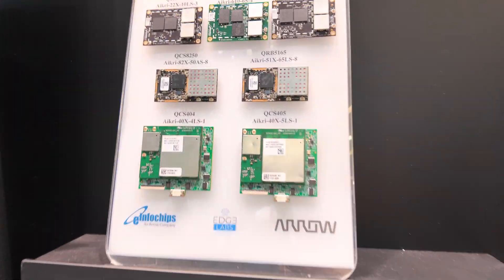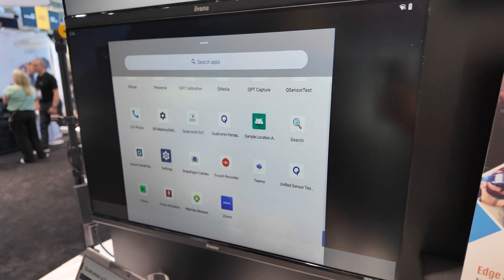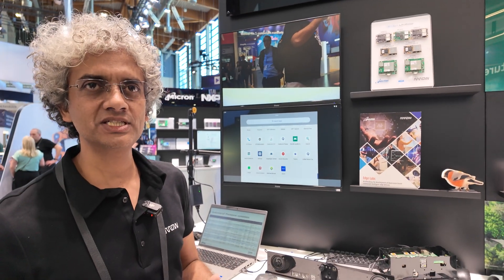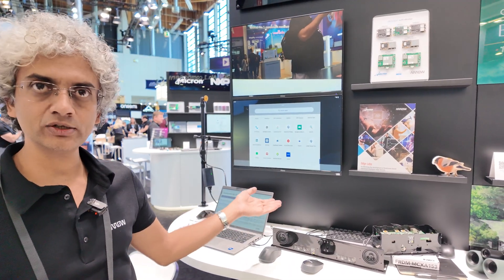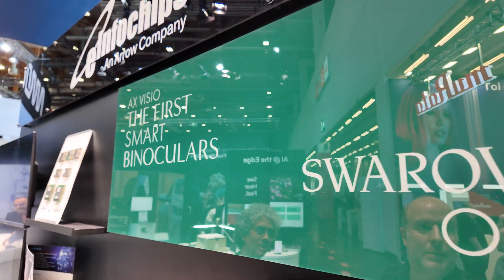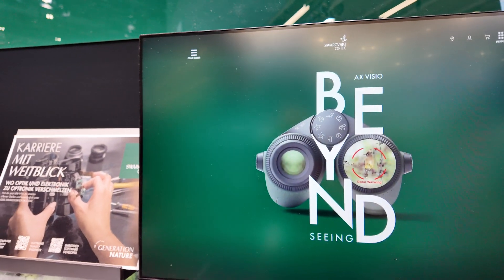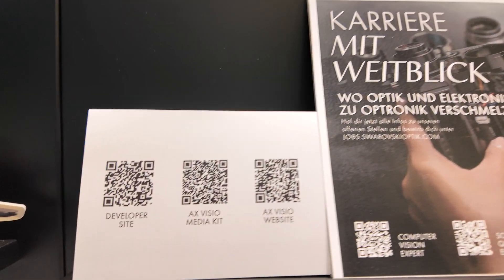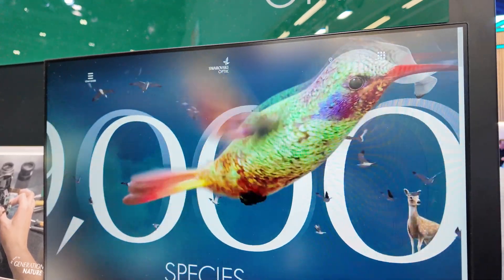Arrow shows Swarovski optics Smart Binoculars developed with eInfochips at Embedded World 2024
At Embedded World 2024 at the Arrow booth, Sandip of eInfochips, a product manager, discusses various products developed on Qualcomm IoT processors, ranging from low to premium sectors. Reference designs include a video conferencing proof of concept utilizing the QCA 6490 for Teams calls and HDMI input for content sharing. Another showcased item is a dev kit featuring Qualcomm's latest processor, the QCS 8550, running Linux with a fully upstream kernel, aiming for closer integration with the mainline kernel and enhanced GPU performance through heterogeneous computing.

Among the exhibited products is a pair of binoculars developed by Swarovski, incorporating a chipset from Qualcomm. These smart binoculars are designed to recognize various objects, such as birds, butterflies, and dragonflies, enabling developers to create diverse applications. Notably, the binoculars allow users to share their view with others, termed "point of interest," akin to experiencing a virtual world together. Sandip confirms the functionality of the binoculars and notes their availability in the market, accessible through QR codes provided at the event.

The smart binoculars feature a Qualcomm QCS 605 CPU, equipped with a battery that lasts a full day, making them suitable for extended outdoor use. Charging is facilitated via Type-C connection, with a separate charger provided. The binoculars boast a built-in camera, allowing users to capture high-quality images and videos of their observations, enhancing the overall birding experience.

The integration of Qualcomm's high-tier SoC ensures robust performance for the smart binoculars, enabling efficient recognition of objects and seamless sharing of views. Sandip emphasizes the practicality of the product, affirming its real-world availability and functionality. Potential users are encouraged to explore the QR codes provided for convenient access to purchase information.

Overall, Sandip highlights the collaboration between Swarovski and Qualcomm, showcasing innovative applications of IoT processors in consumer products like smart binoculars. The demonstration underscores the versatility and performance of Qualcomm's processors in enabling advanced features such as object recognition and seamless sharing, enhancing the user experience in outdoor activities like birdwatching.

If you represent a company or if you are rich 😃 please join my channel as a $50/month "Your Link as a Sponsor" member then I will list your name, your company name or/and your social media/channel link (whichever you want) as sponsor of my channel at the bottom of all my youtube video descriptions that I publish for as long as you're remain a $50/month member!

Thanks a lot for your support! The more you support me, the more events I can attend and the more content I can publish.